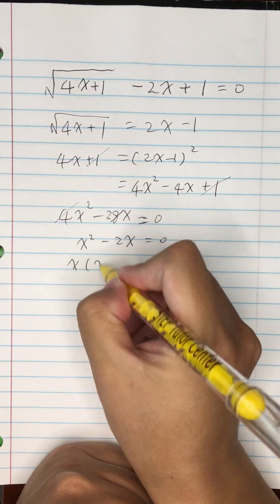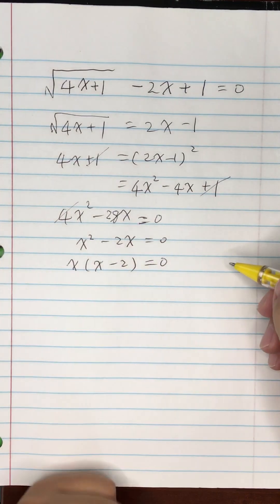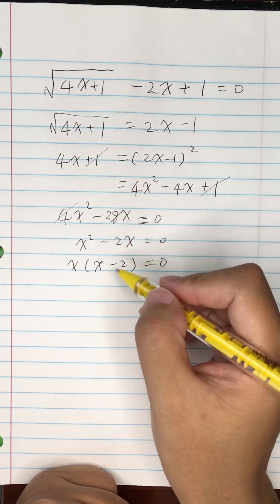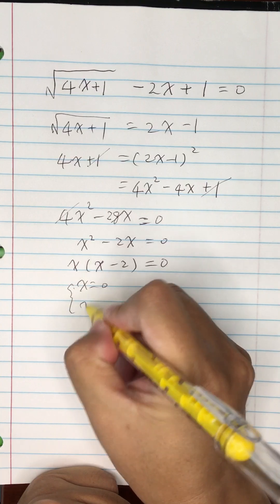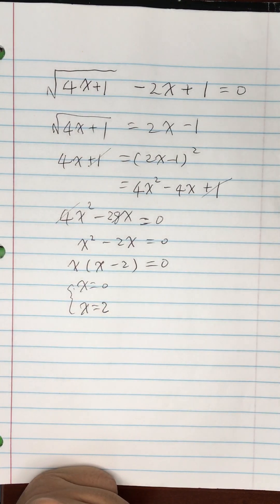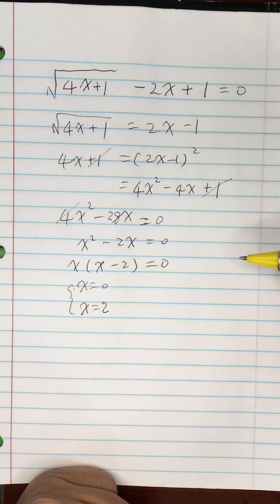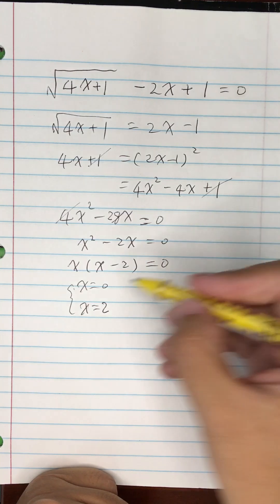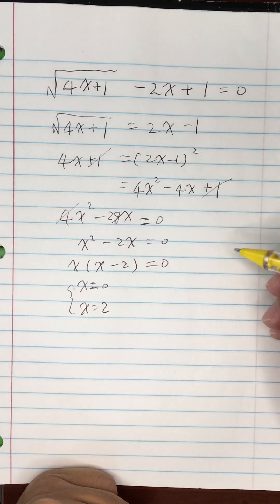9 out of 10 students get it wrong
A trick question from Chinese college entrance exam from 1977